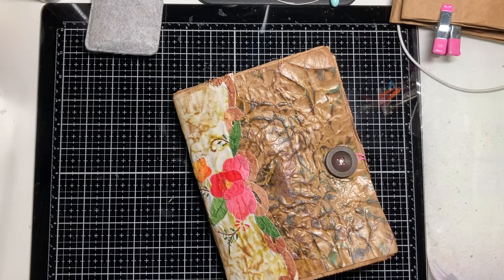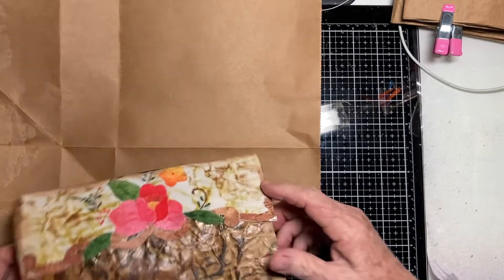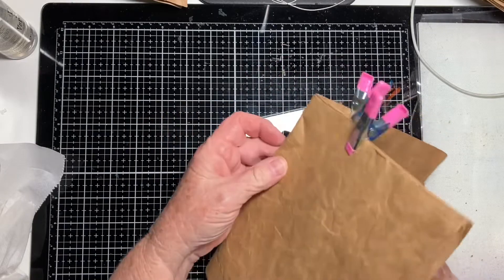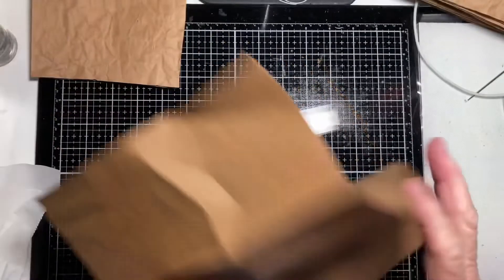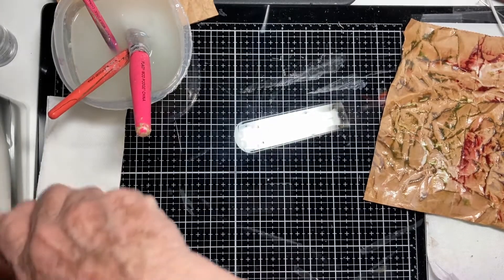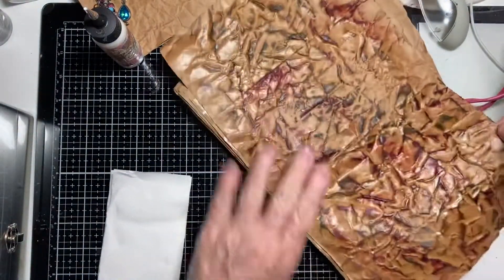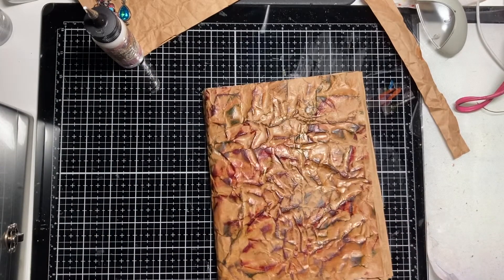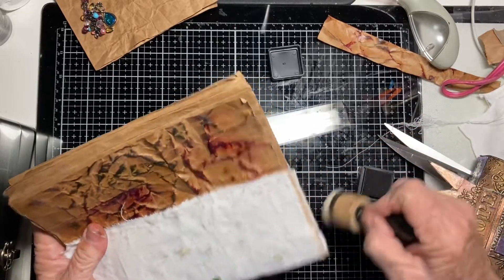Tutorial: Quick and Easy Paper Bag Journal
Join me in making this fun Paper bag journal.